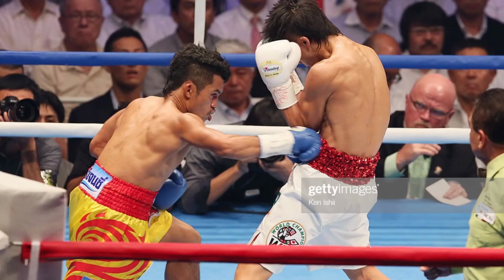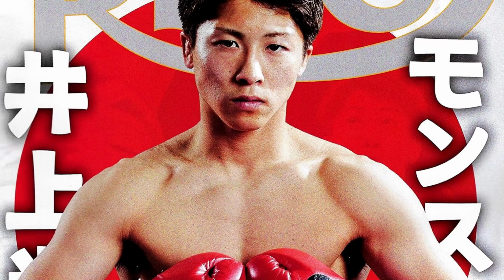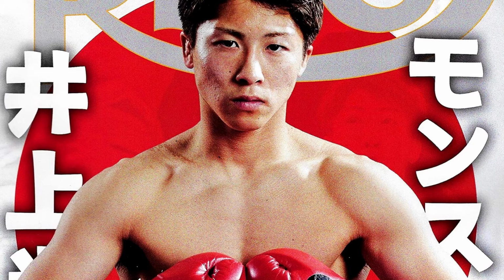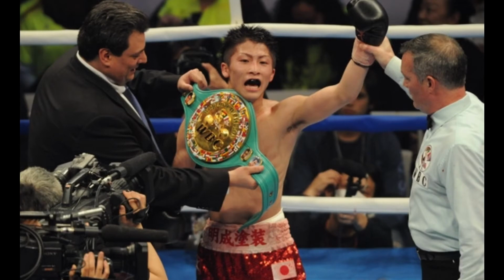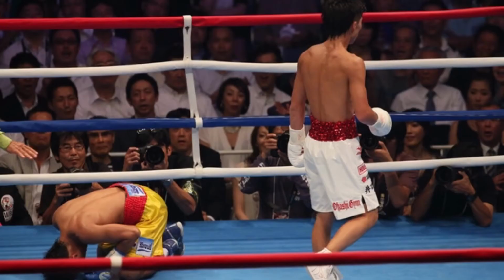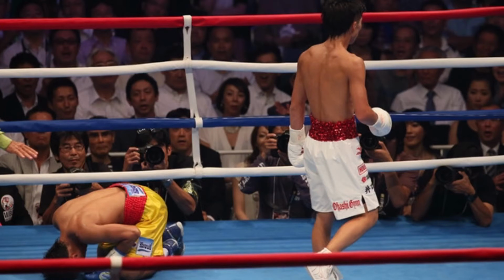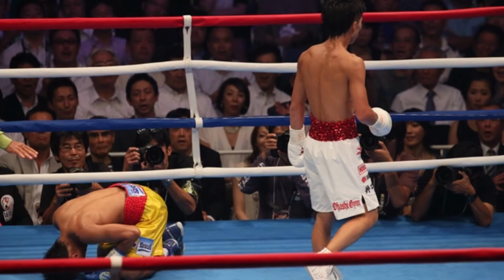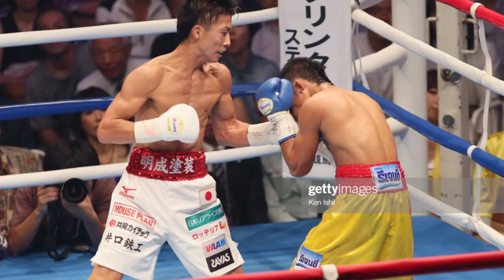Naoya Inoue career fights part 4 Vs Kokietgym my reaction 🥊🥊🥊🥊🥊👀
Naoya Inoue career fights part 5